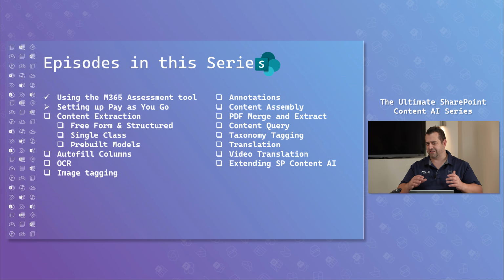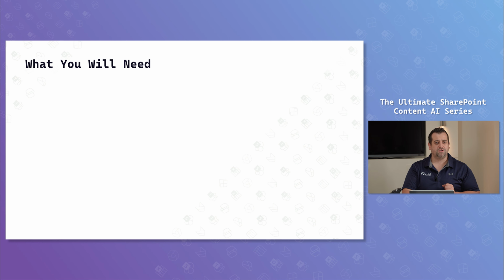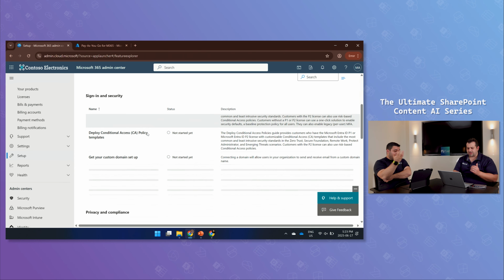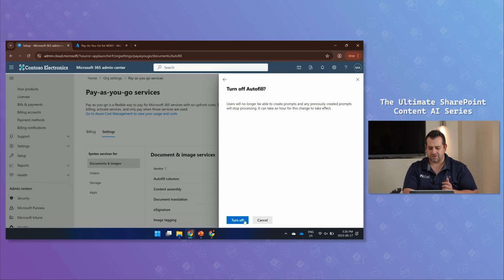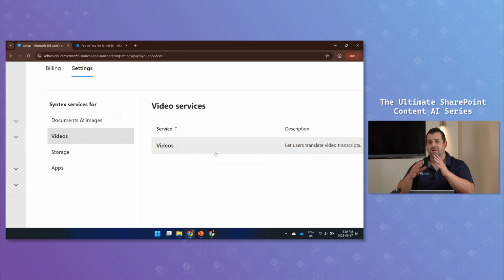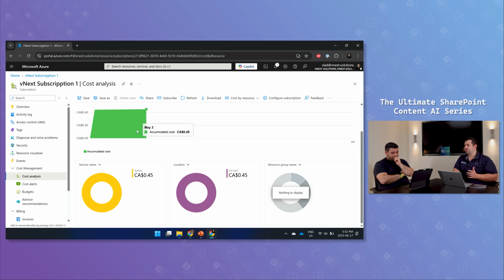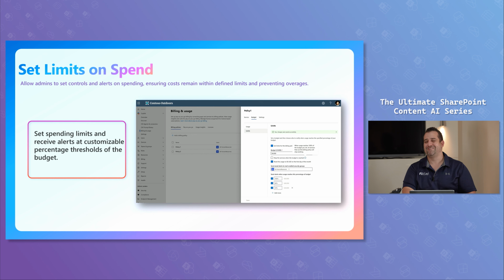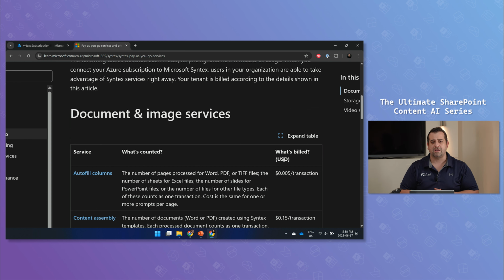How to Enable SharePoint Content AI: Pay-As-You-Go Setup Guide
Before you can use any Content AI features, you need to configure SharePoint pay-as-you-go billing. In this episode of the Ultimate SharePoint Content AI Deep Dive Series, we walk through how to set it up properly and securely in Microsoft 365.

Joined by MVP Gokan Ozcifci, we’ll show you:
✔️ Why Microsoft moved to pay-as-you-go for Content AI
✔️ What you need before getting started (Azure, permissions, and yes... a credit card 😅)
✔️ How to enable the right services while staying in control of costs
✔️ Best practices for pilot rollouts, spend limits, and budget alerts
✔️ What’s coming in 2025 for departmental billing, budget enforcement, and admin center reporting

00:00 Why You Need Pay-as-you-Go for Content AI
03:23 Prerequisites and Overview
04:58 Setting Up Pay-as-you-Go Billing
07:56 Configuring Content AI Services
14:19 Reporting, Budgets, and Billing
17:24 The Future of Pay-as-you-Go
20:01 Pay-as-you-go Pricing Details
21:32 Best Practices and Next Steps